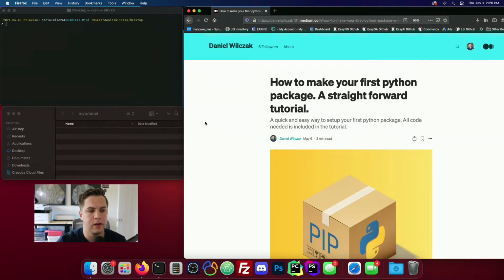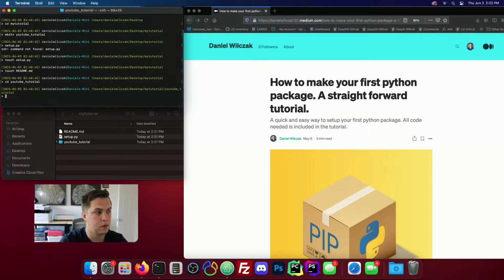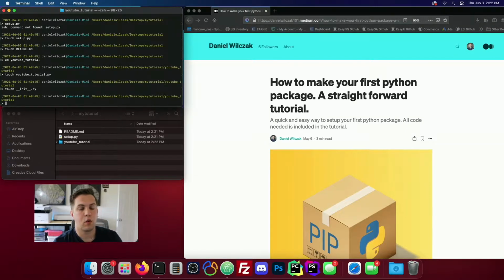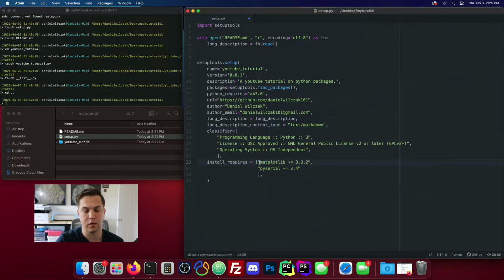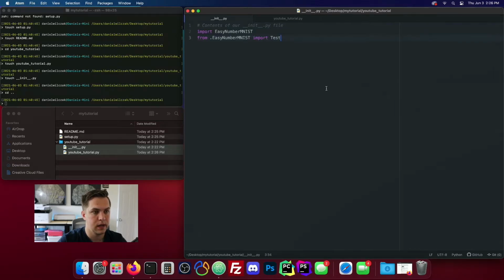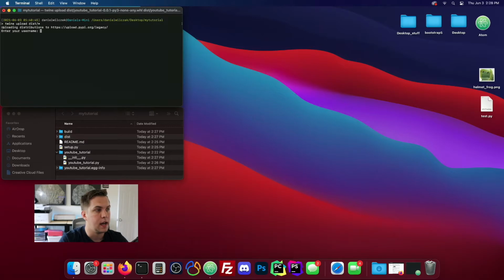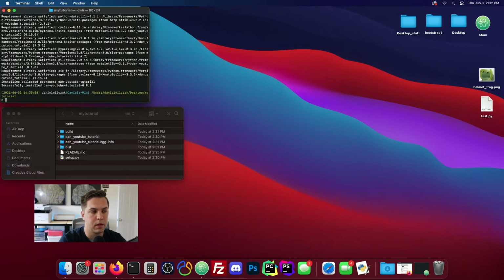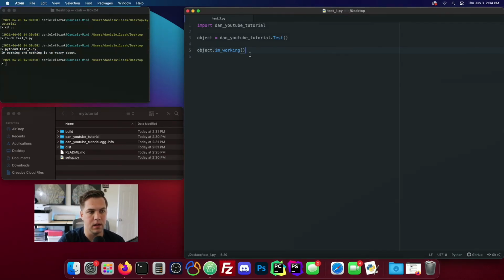Getting Started with Python Packages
Getting started with python package. A quick and easy way to setup your first python package. All code needed is in the extended description.